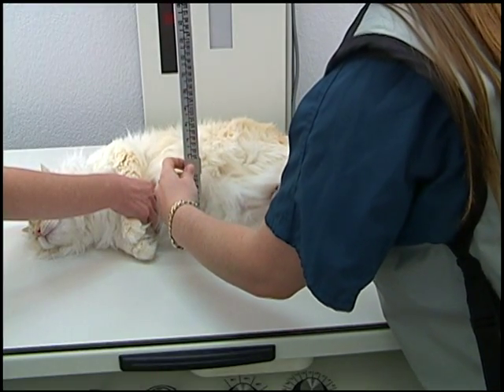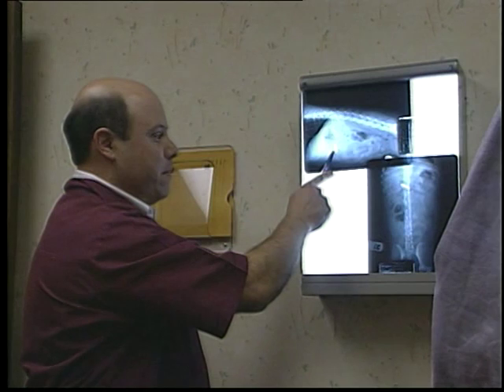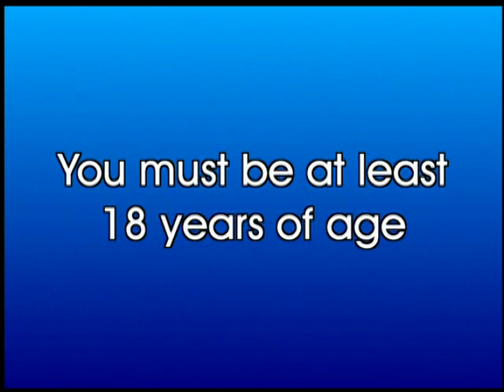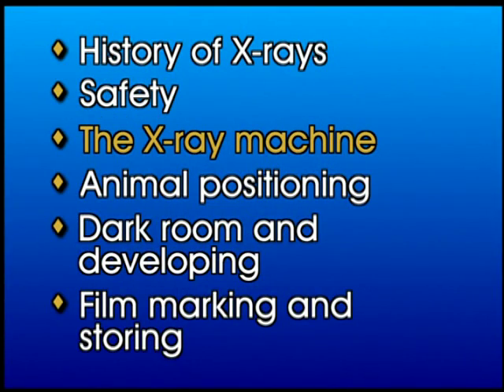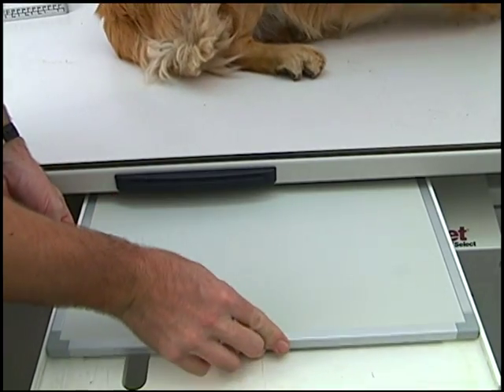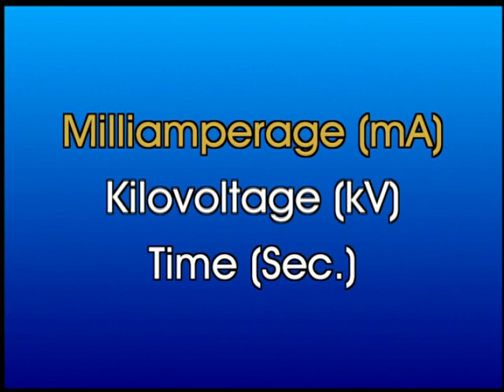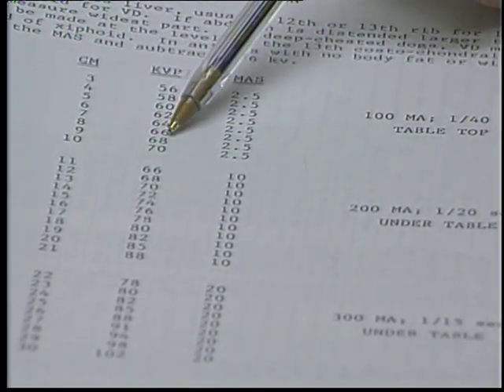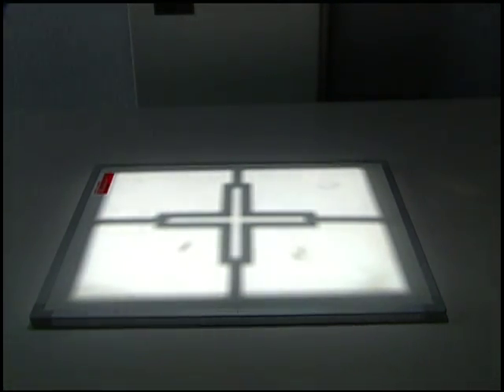Practical Radiology- Disc 3